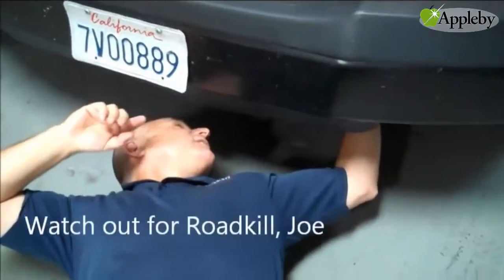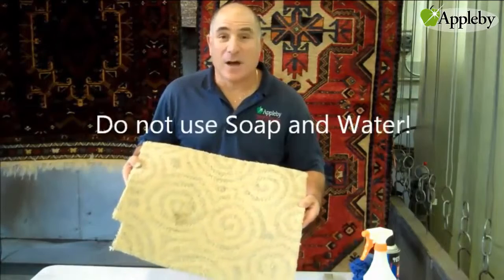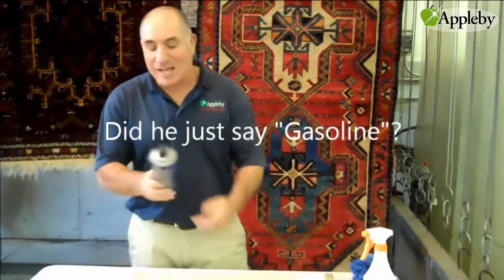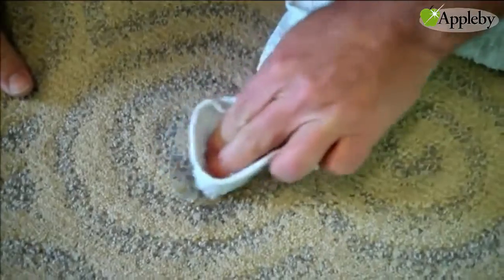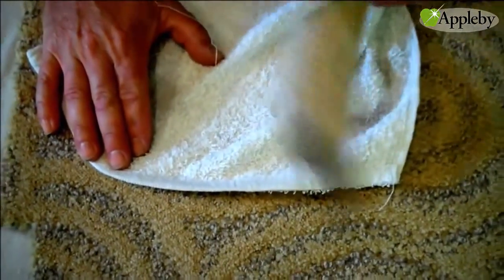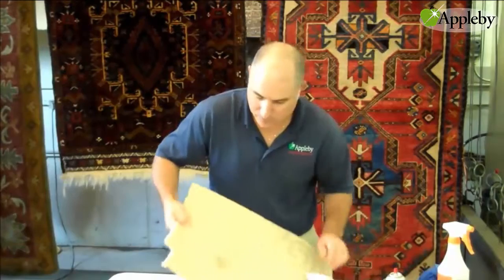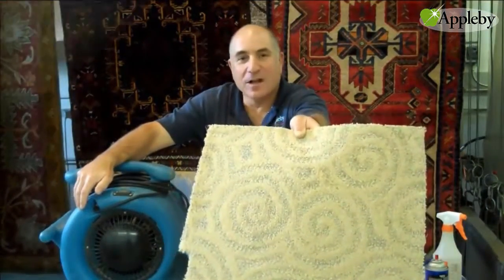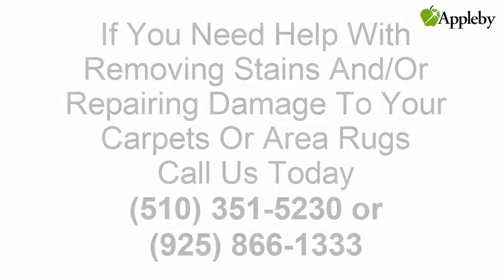How To Remove Grease From Carpets Or Area Rugs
Joe Appleby of Appleby Cleaning and Restoration shows you the step-by-step method of how to get petroleum grease out of your carpets and area rugs.

Appleby Cleaning & Restoration Inc.